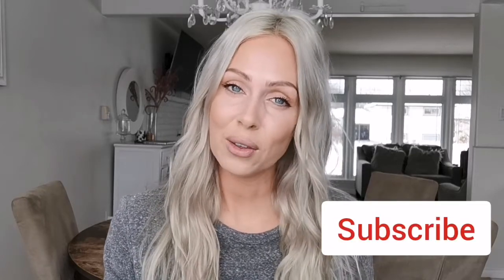GRWM every day makeup look first impression Joico, Hourglass, Dior, Too Faced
hey guys,

I picked up some new makeup this week and wanted to share a makeup look and my thoughts 😘
I hope you guys enjoy and thank you so much for the support ♥️

products used

Dior forever skin glow foundation

hourglass ambient light iridescent

too faced peach setting powder